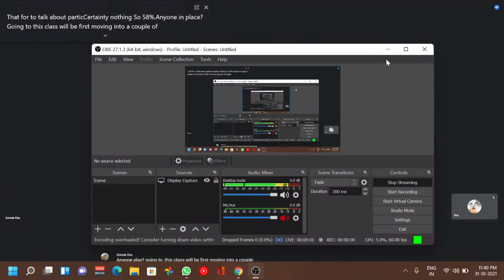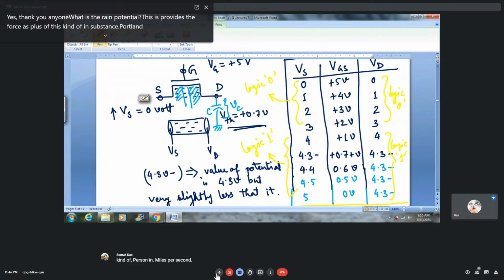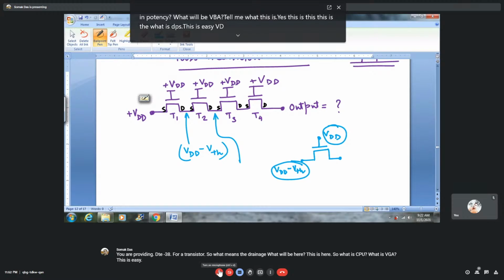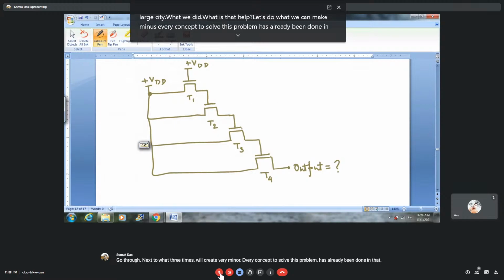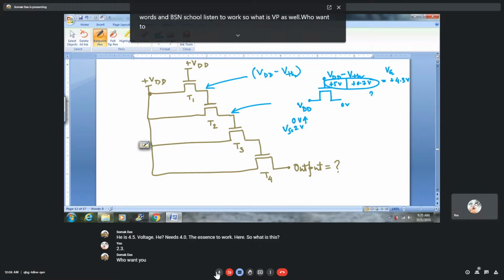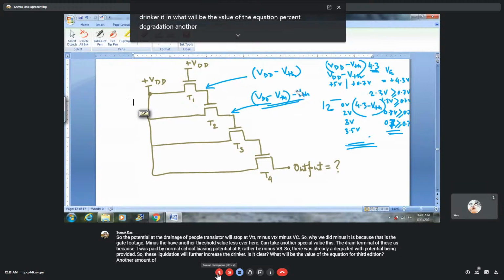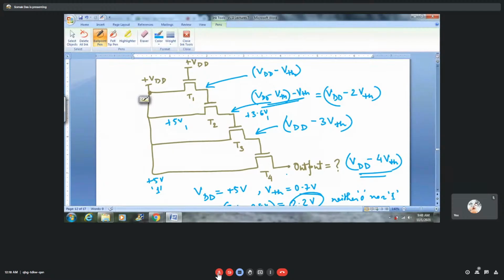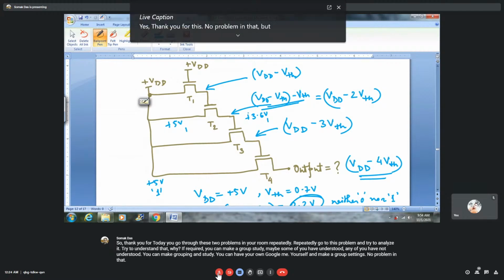VLSI || Lecture 10